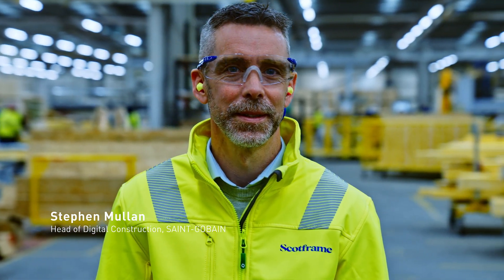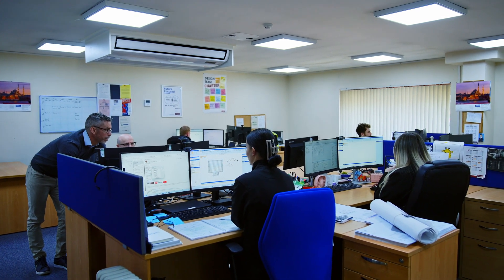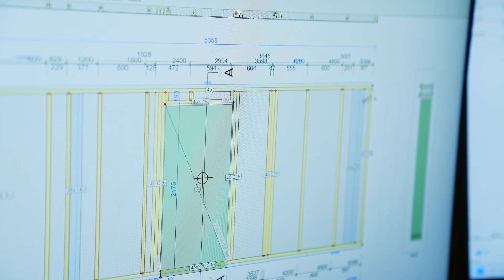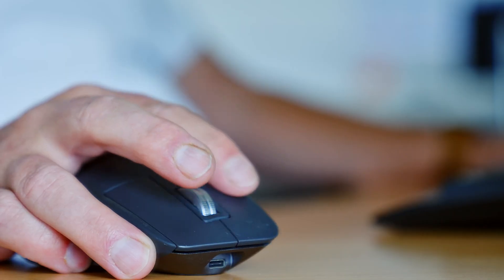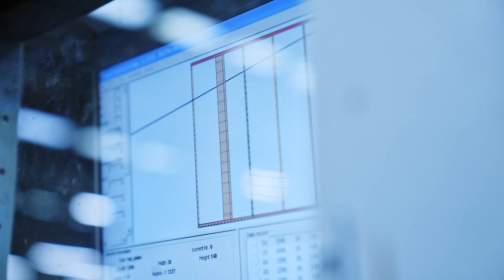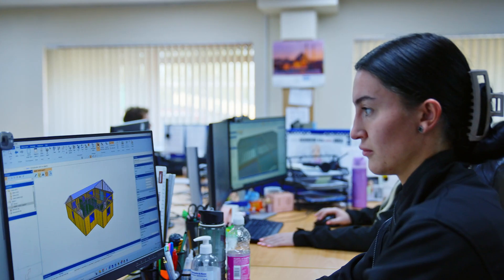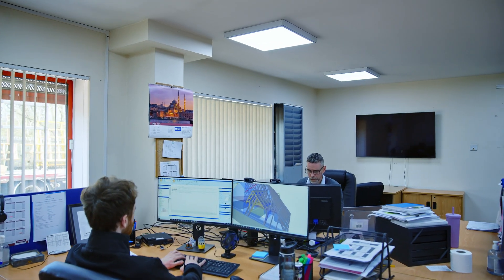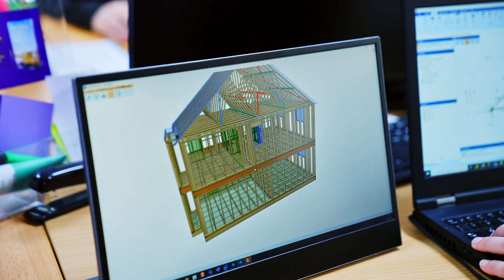How Saint-Gobain Unlocked Business-Wide Efficiency with MiTek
Building Smarter: How PAMIR Is Powering Whole-House Design and Next-Level Efficiency

For Saint-Gobain Offsite Solutions, PAMIR has transformed not just how buildings are designed — but how entire teams collaborate, how operations flow, and how future-ready the business can be.

In this video, Stephen Mullen, Head of Digital Construction at Saint Gobain, explains why moving 14 design offices across to MiTek PAMIR was more than a software upgrade, it was a strategic step toward true whole-house design. Trusses, floors, wall panels, all integrated in one platform, designed for cross-functional collaboration and operational efficiency at scale.

Inside this story

 - Transition from fragmented tools to one unified design environment
 - Real-time collaboration across teams and brands using a single shared model
 - Elimination of file handovers and manual rework between business units
 - PAMIR’s role in training the next generation of multi-skilled designers
 - Live 3D models enhancing production accuracy and site coordination
 - The future of fully paperless factories and real-time digital tracking

Efficiency Gains That Scale:

PAMIR enables both design and operational efficiencies — from eliminating repetitive communications to streamlining production workflows. 3D models are now used by design, operations, and manufacturing teams alike, cutting delays, reducing site risks, and giving teams access to the right data exactly when they need it.

From layout-based design to real-time clash detection and shared modelling, PAMIR has reshaped the way buildings are planned, shared, and built giving rise to a new era of whole-house thinking.

Looking Forward:

With wall panel integration now complete and floor and roof cassettes in development, MiTek and Saint-Gobain are working closely toward the next major milestone: a fully digital factory powered by Optics and MiTek Production. Real-time insights, seamless cloud-based collaboration, and full production traceability — all from a single source of truth.

This is more than software. It’s a step-change in how offsite construction businesses think, plan, and deliver at scale.

About MiTek UK:
MiTek exists to transform the building industry with better building solutions. These solutions enable our partners to work better together to transform global communities and meet the demand for smarter, more affordable, and more sustainable homes and buildings.